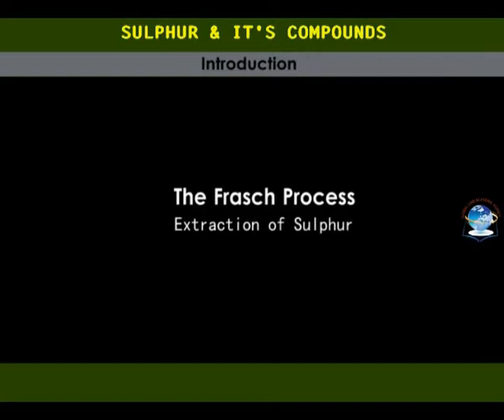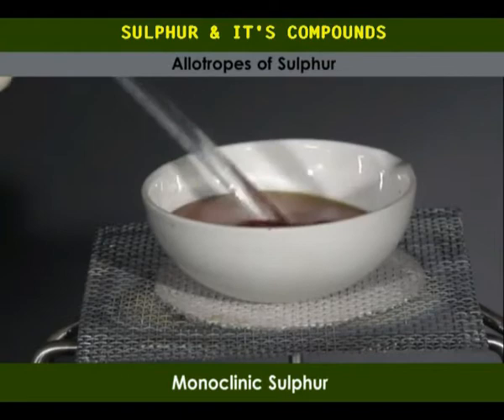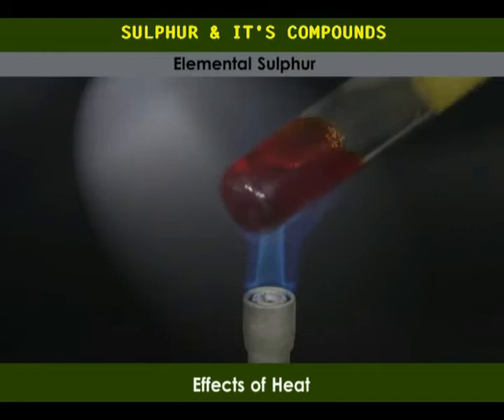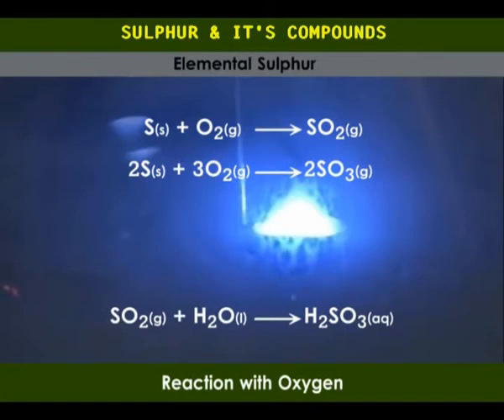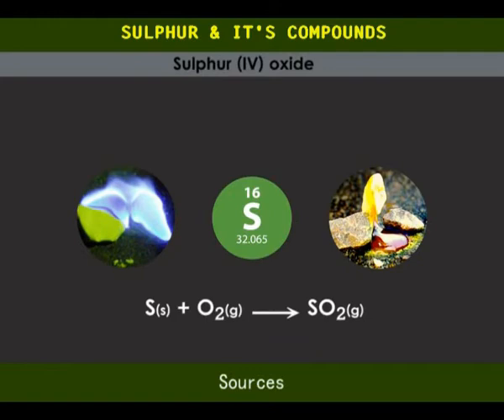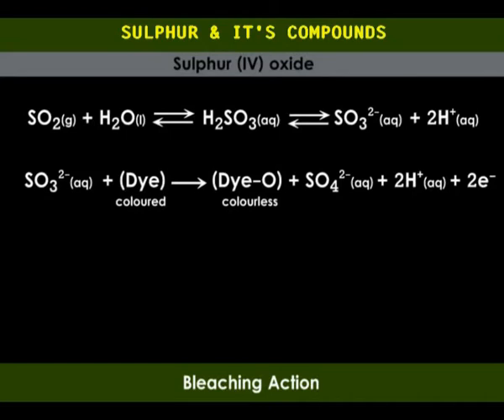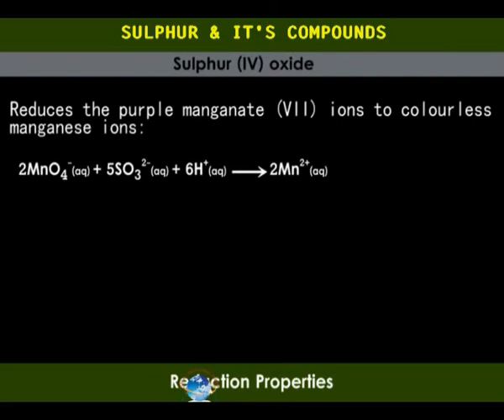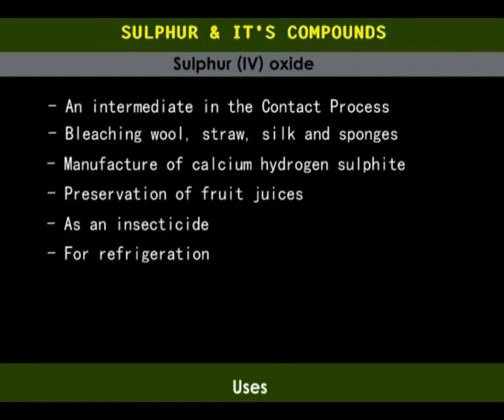SULPHUR AND ITS COMPOUND . THE FRASCH PROCESS . EXTRACTION OF SULPHUR